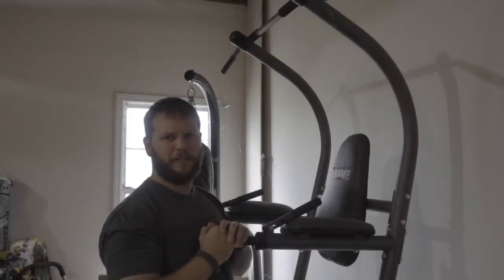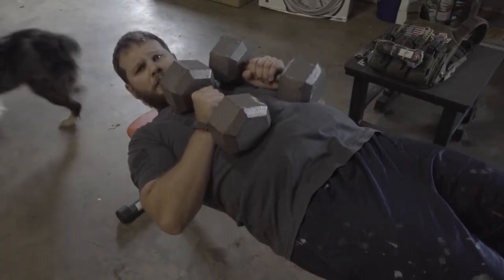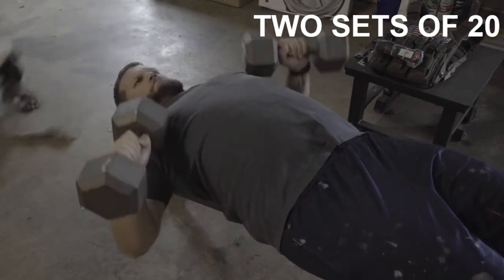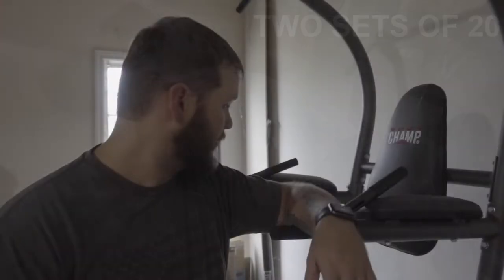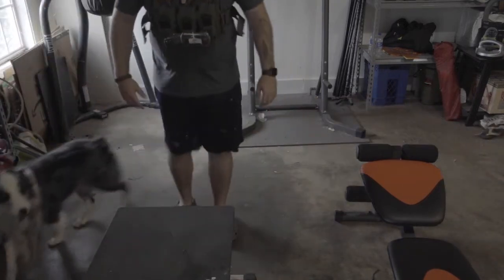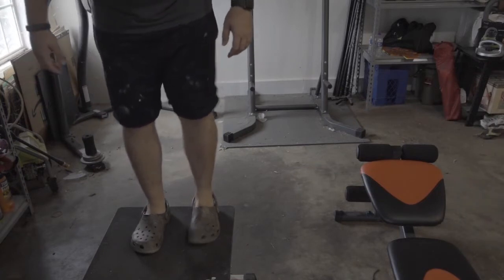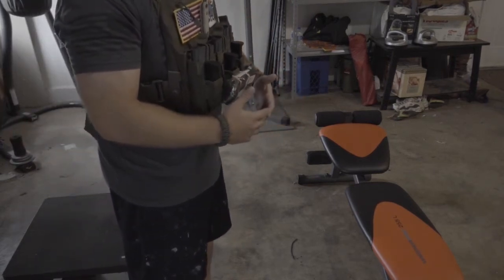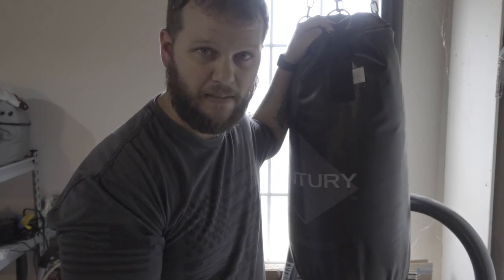Tactical fitness workout (for regular guys)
So here is just a sample of what I do (when I can) at the house when running or shooting are not a option. Remember to try and stay in the best shape you can, not just for yourself but for your family. Stay frosty everyone.